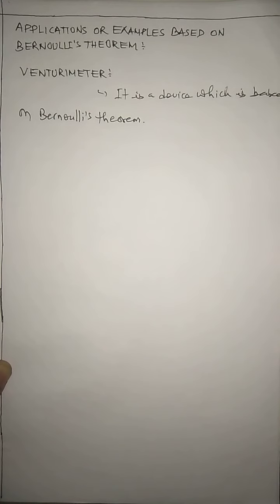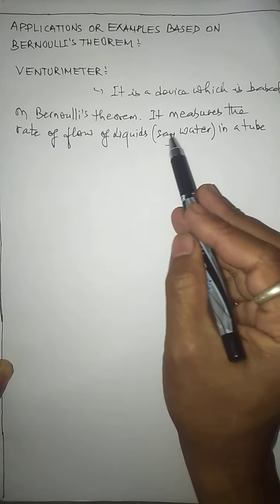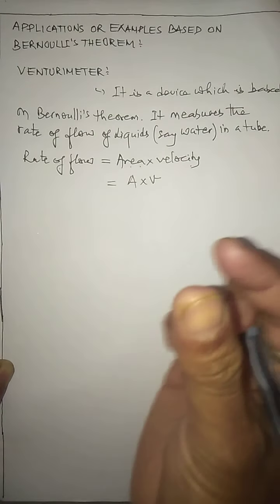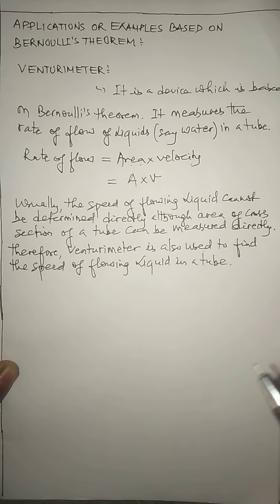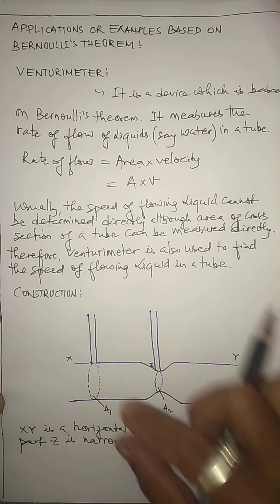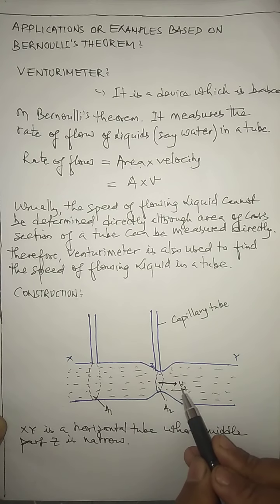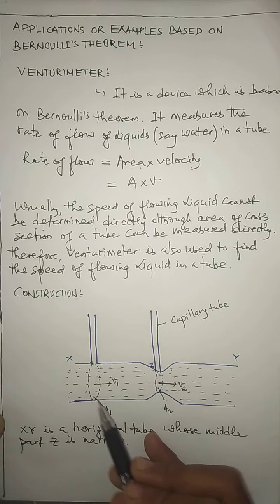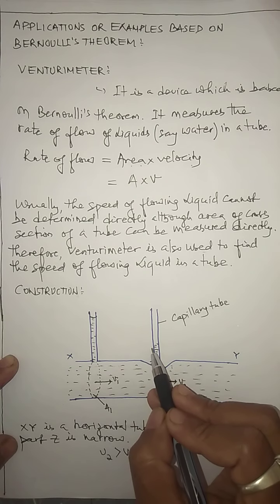Video 16,Venturimeter,Chapter-flow of liquids, Unit -7,Class-XI Sc